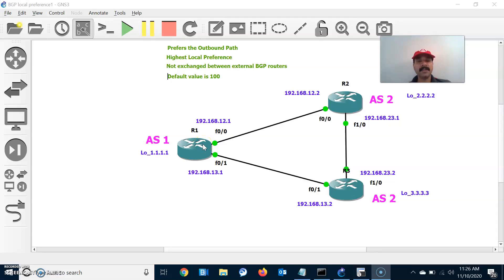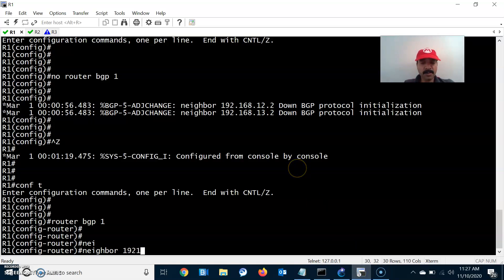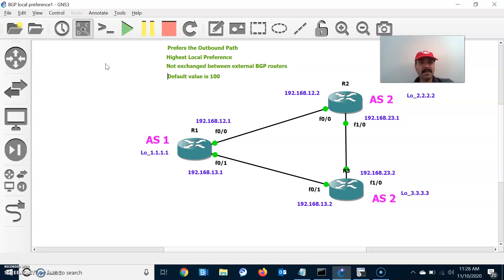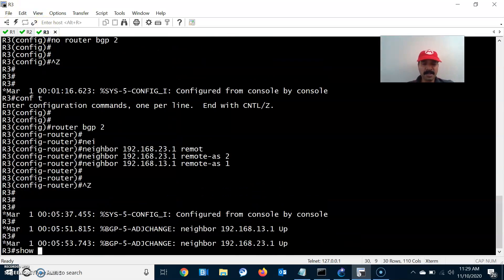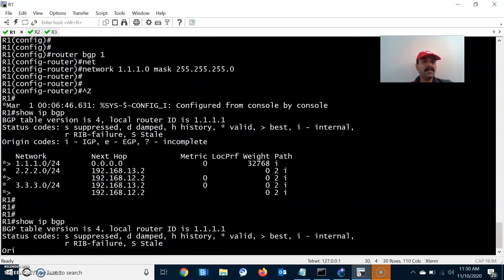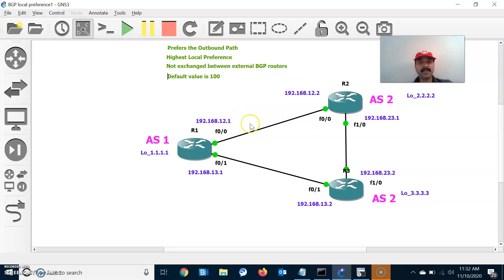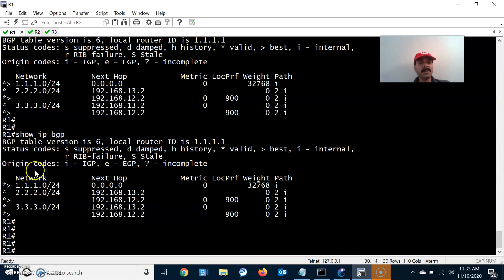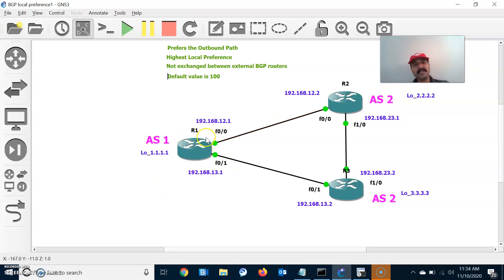BGP Local Preference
BGP prefers the highest Local Preference
This is one of BGP well known Discretionary attribute
Local Preference is sent to all IBGP neighbors in an autonomous system
which is used to influence the outbound path